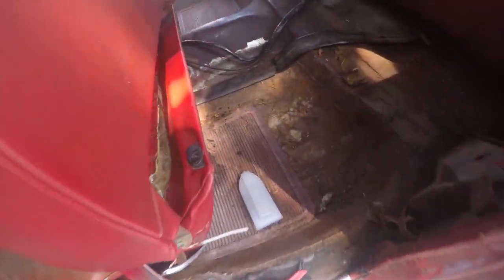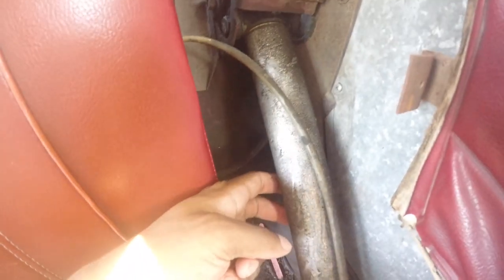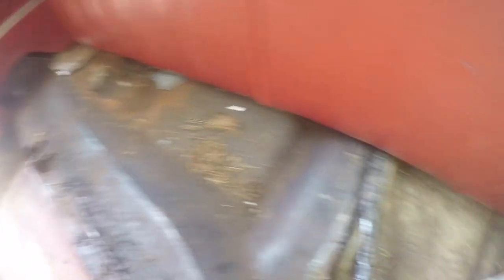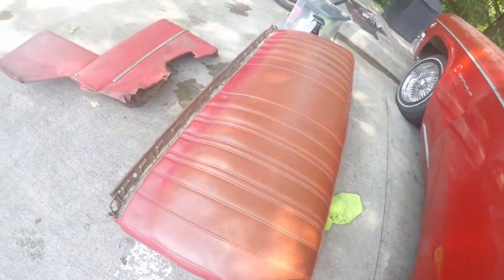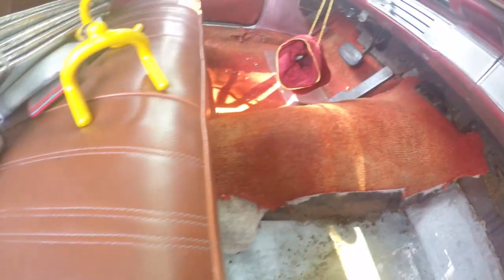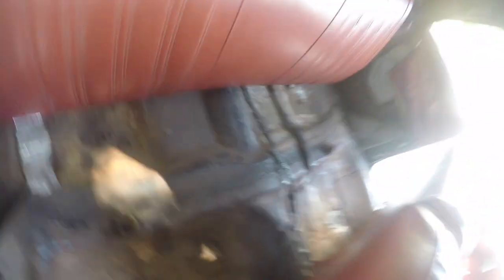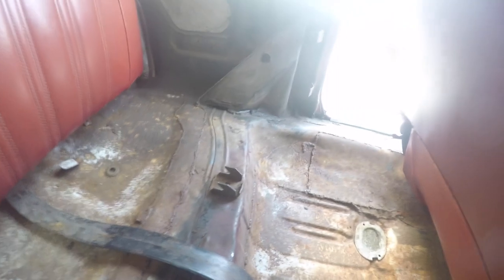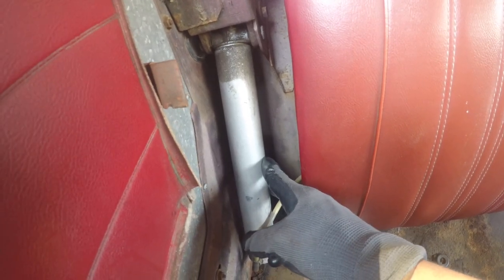66 Impala Deep Clean and Walkaround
Since I have never washed or vacuum my 66 Impala Convertible since I've owned it, I figured it was time to give the car a well needed bath, detail and walkaround.